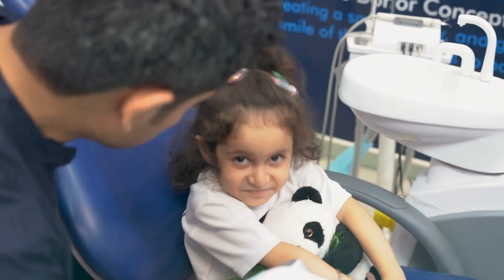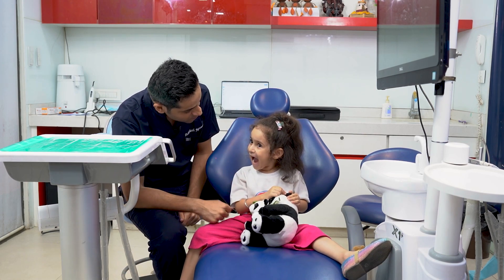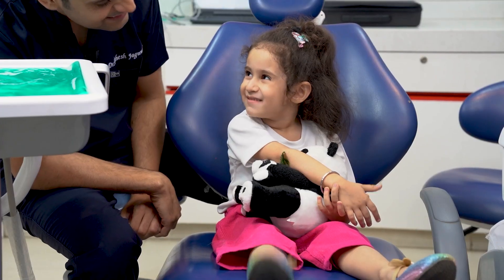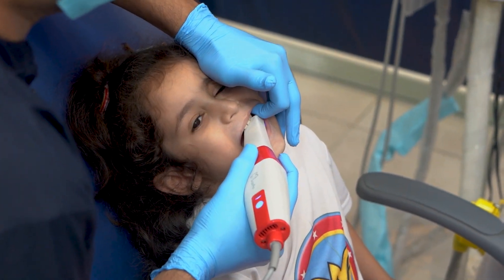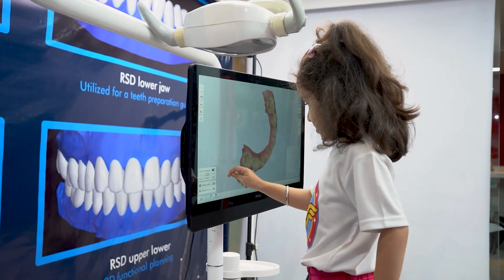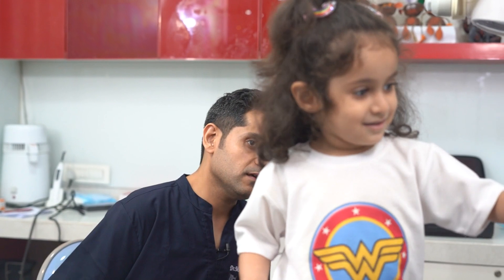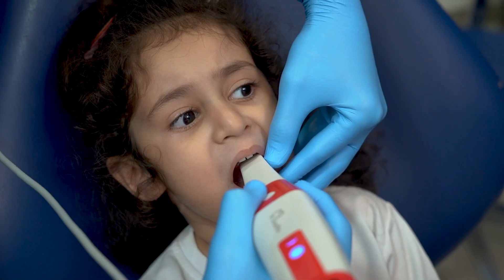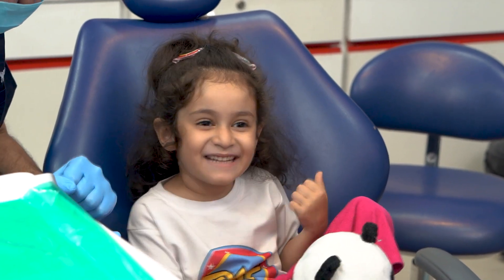Amaze your patients with Digital consultations using Intraoral Scanners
Episode 64: Amaze your patients with Digital consultations using Intraoral Scanners
Watch the video in the link to witness a one of a kind consultation  with a young patient.